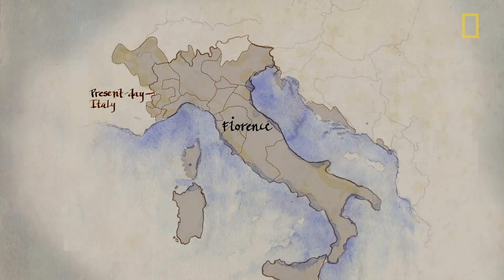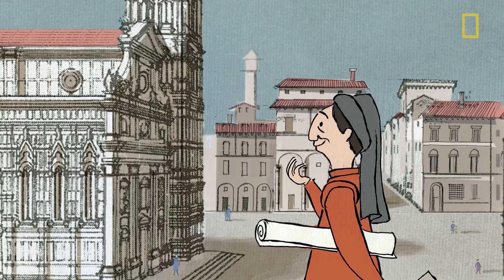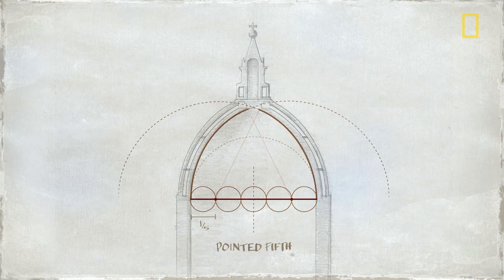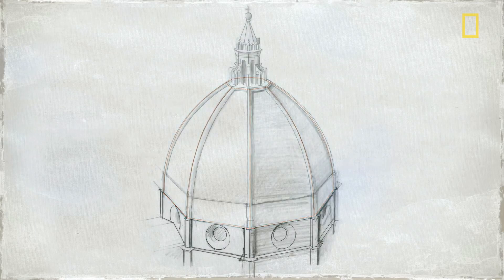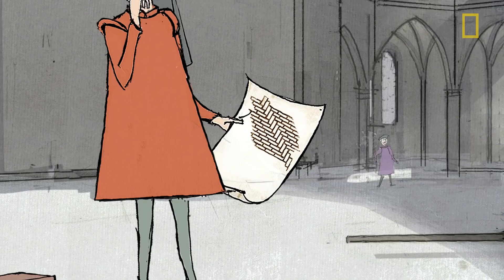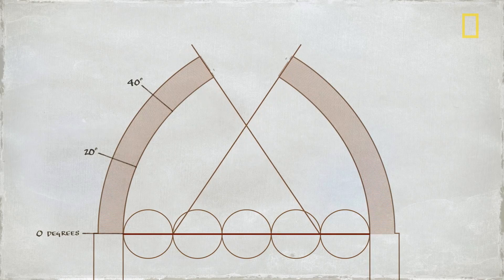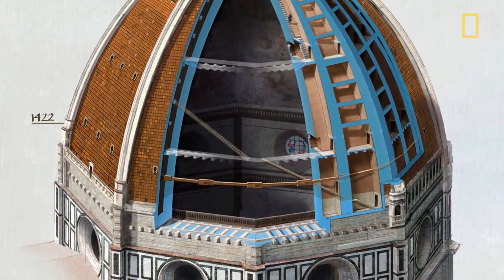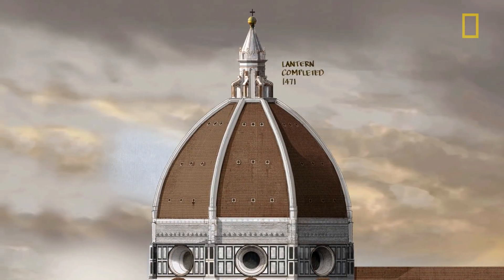Как един "любител" построи най-големия купол в света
През 1418 г. Филипо Брунелески е натоварен с изграждането на най-големия купол, който някога е бил виждан по онова време. По това време е нямало университети по архитектура.
И все пак експертите все още не разбират напълно блестящите методи, които използва за изграждането на купола, който стои над катедралата Санта Мария дел Фиоре във Флоренция, Италия.